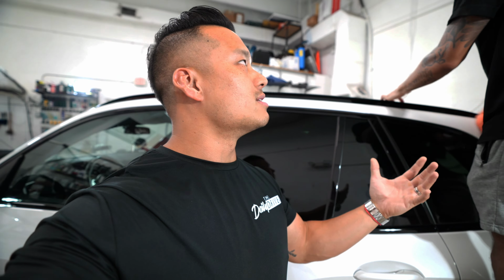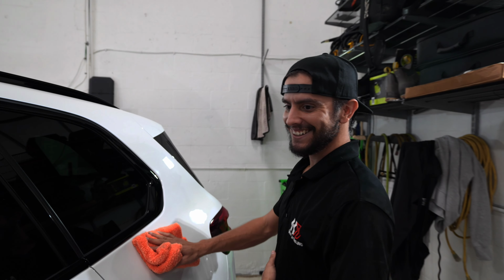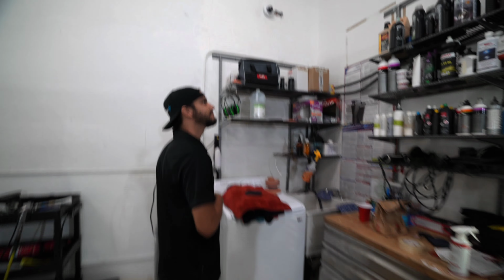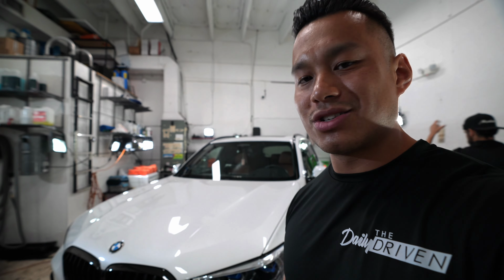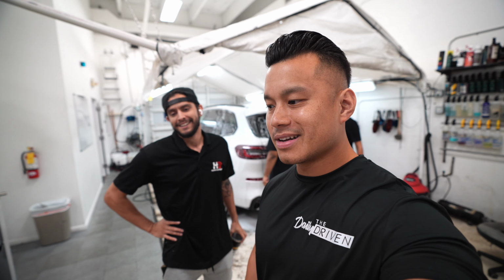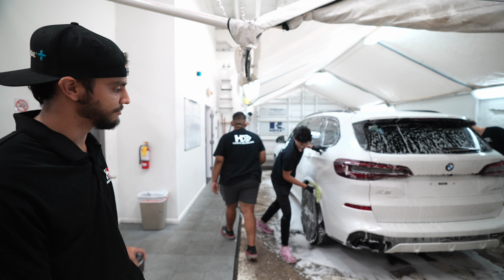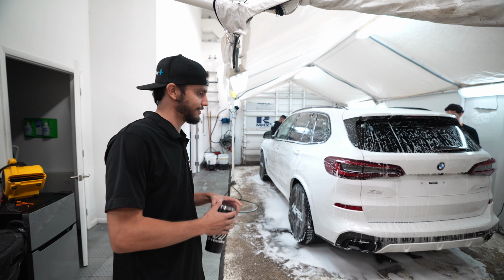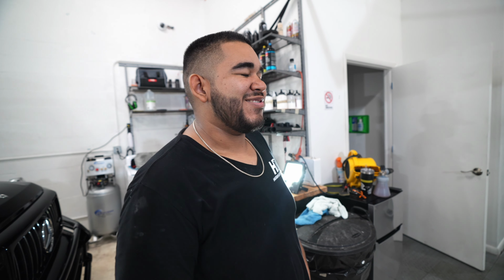The BMW X5's Paint Needed A LOT Of TLC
Sale Details: Our Back To School Sale will start on June 28 and end on Aug 31st

Shop This Deal Before It Ends!

The BMW X5 is an incredible family vehicle, and one of the main things I wanted to do was to protect it. The team at Hughs' Detailing transformed the X5's Paint.

Pressure Washer

Car Wash Supplies 🧼 I use : ⤵️
•Car Shampoo
•Wheel Cleaner
•Car Wash Stool
•Foam Cannon
•Pressure Washer Gun
•50 ft. hoss
•Quick disconnect kit
•Floor Squeegee
•Drying Towel
•Best Drying Aid
•Interior Detailer
•Leather Cleaner

•Camera for my B-Roll
•Broll Lens
•Vlog Camera
•Vlog Lens
•My New dual wireless mic
•Lavalier Mic attachments
•ND filter + CPL
•Gimbal I use to get smooth B-Roll
•Shotgun Microphone
•Camera Bag I use
•Drone I use
•SD Cards
•External Monitor